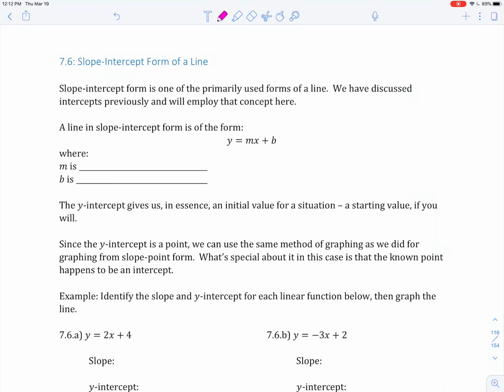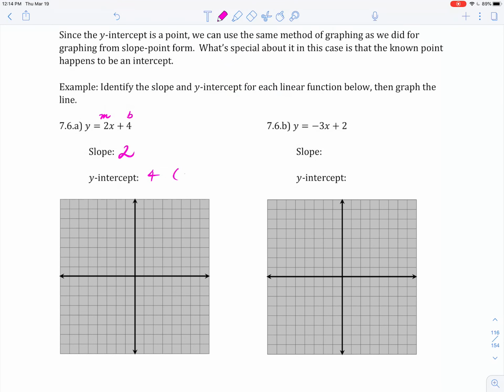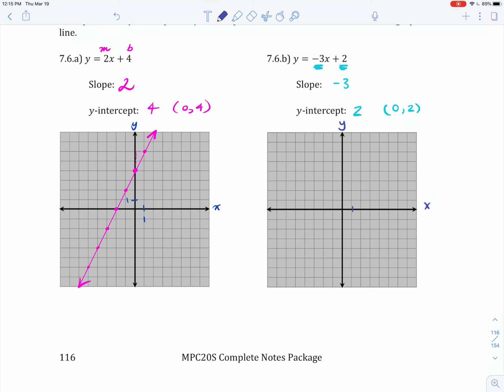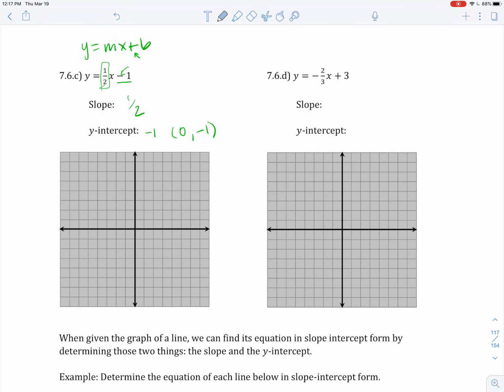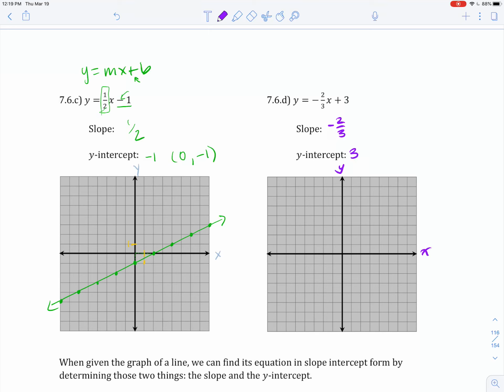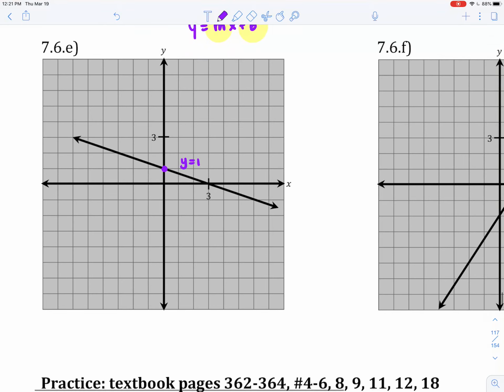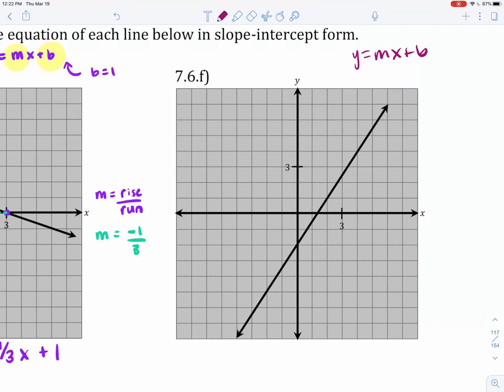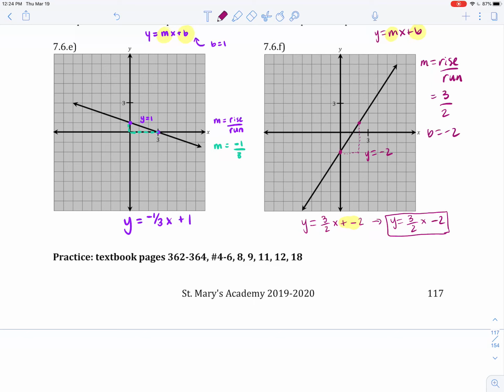7.6: Slope-Intercept Form of a Line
MPC20S - Introduction to Pre-Calculus and Applied Mathematics
Topic 7, Linear Relations
Part 6, Slope-Intercept Form of a Line